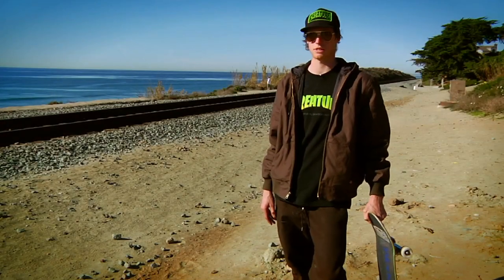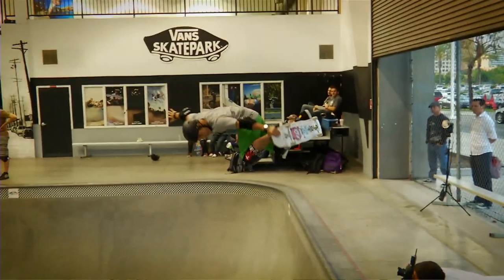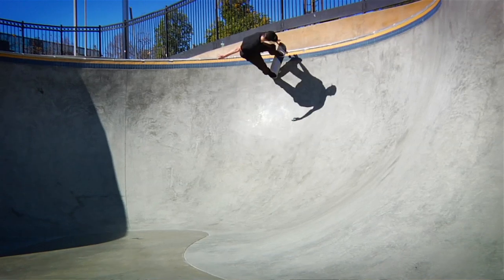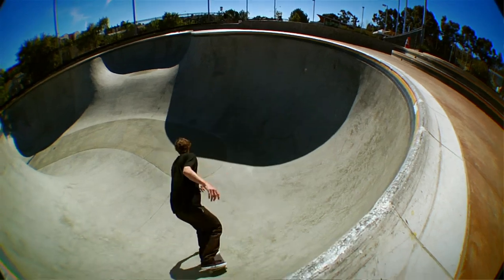How To Backside Air, Willis Kimbel, Alli Sports Skateboard Step By Step Trick Tips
Willis Kimbel is an enigma, he is a flash from the past with his trick selection but he skates with the speed and the aggressive style of the best currently in the business. Learn the classic backside air from the enigma himself, Willis Kimbel, in this Step By Step.